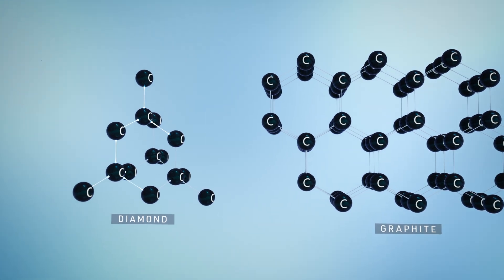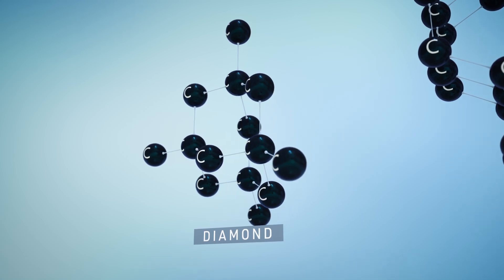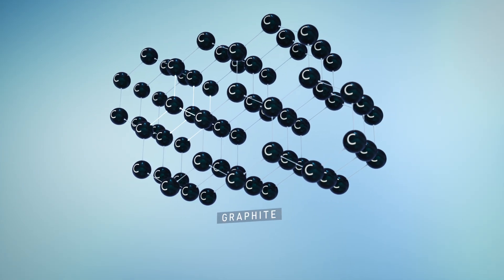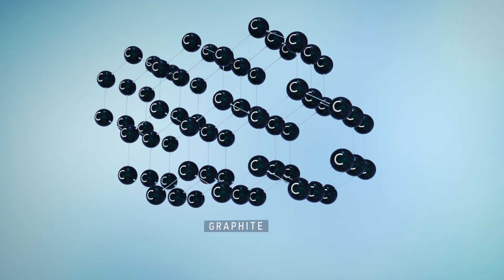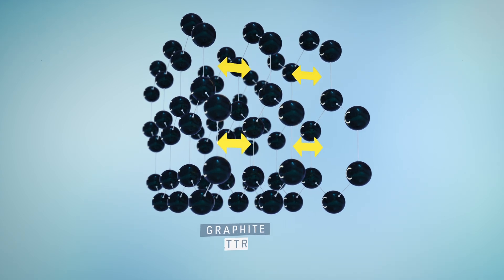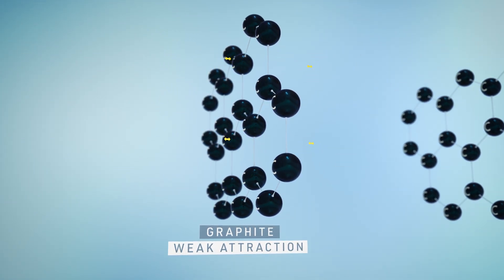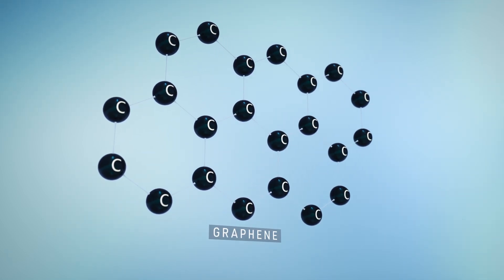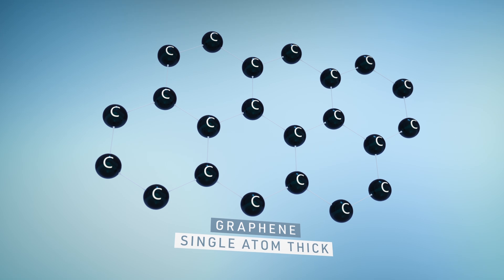3D science animation - The formation of Graphene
3D science animation as part of an explainer describing graphene at a molecular level, along with information about diamonds and graphite.